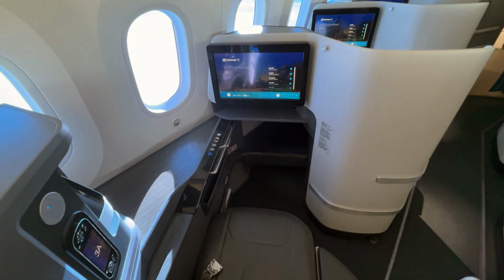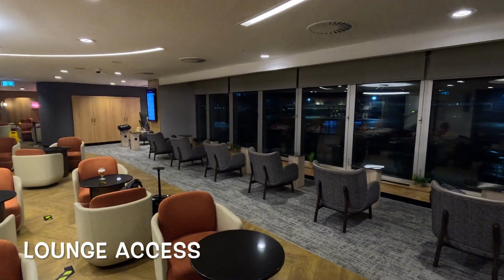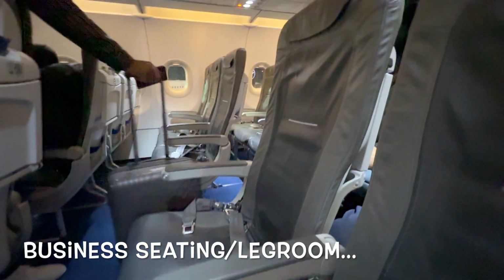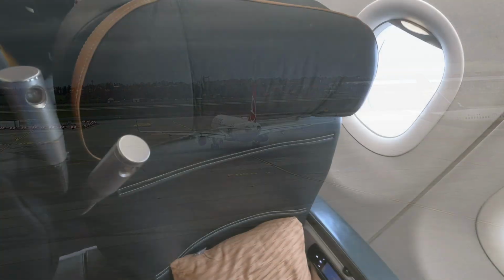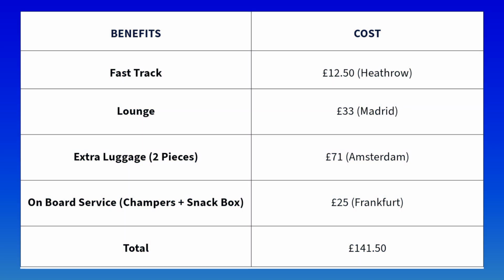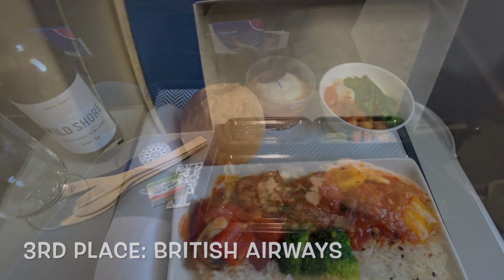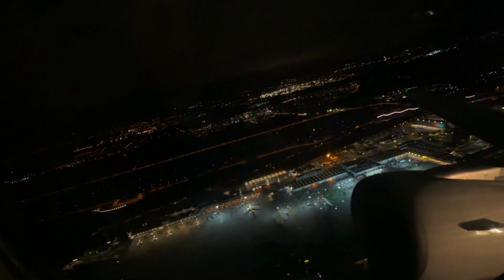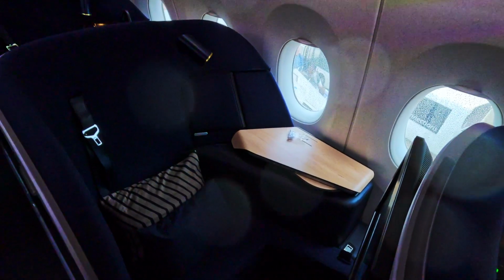Flying Intra Europe Business Class? Watch this first!!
Join me as I consider whether the much debated 'Intra-Europe Business Class' - essentially an economy product with the middle seat left free - is worth considering.  I review the perks, having flown BA, Iberia, KLM, Lufthansa and Turkish airlines in this cabin, the costs and consider what's missing whilst also comparing 'Intra-Europe Business Class' to the Turkish Airlines equivalent, an experience more akin to the US style intra-continental business/first class.  I also share the airlines offering REAL business class seats across Europe too!

Content:

00:00 - 01:28 - Intro
01:29 - 03:29 - What to Expect
03:30 - 05:20 - What's Missing
05:21 - 07:13 - What Else
07:14 - 07:44 - Food Review
07:45 - 09:24 - Conclusion
09:25 - 10:02 - Wide Body Options
10:03 - 10:24 - Ending